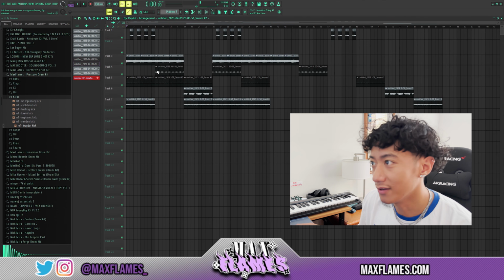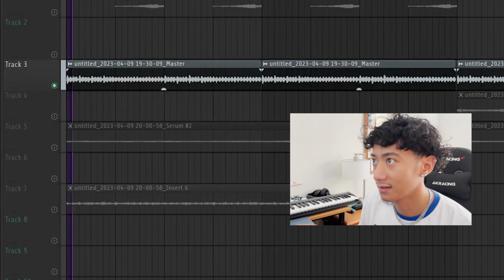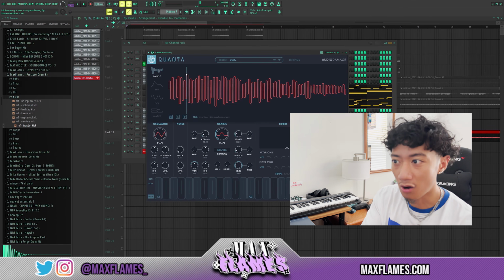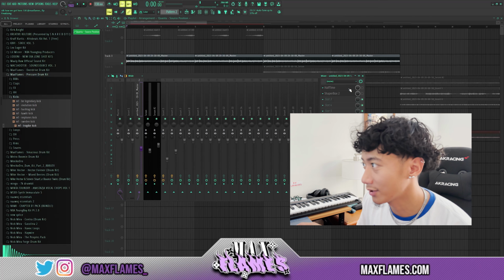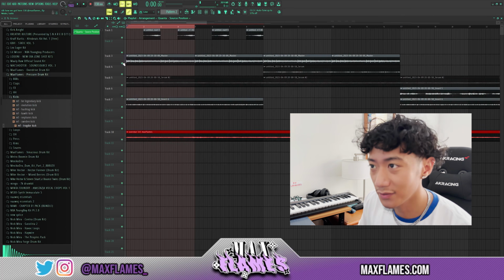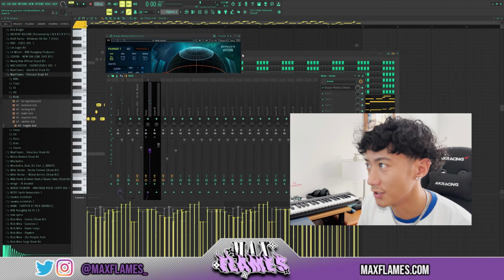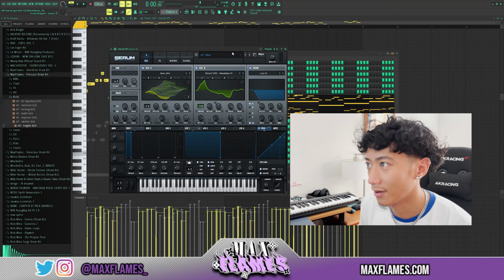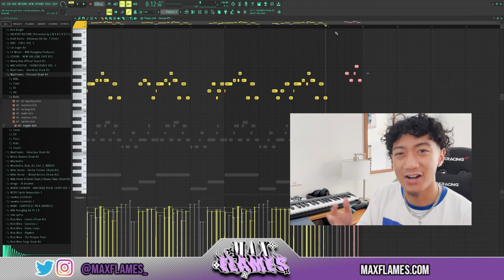How I Made the Melody for "Slide" by Lil Yachty